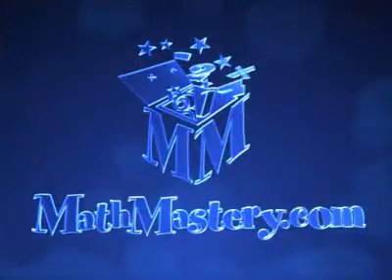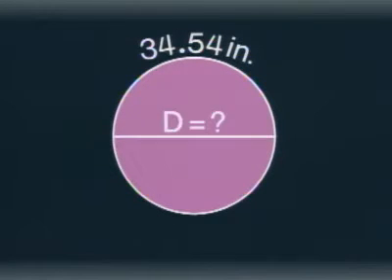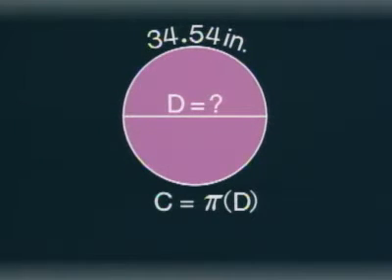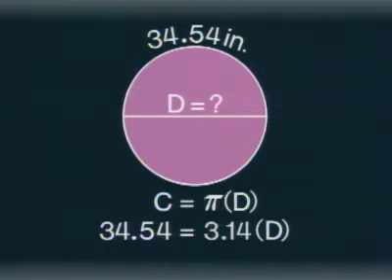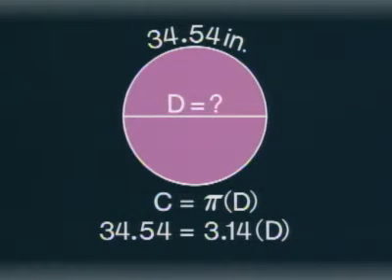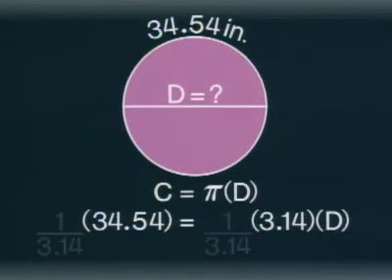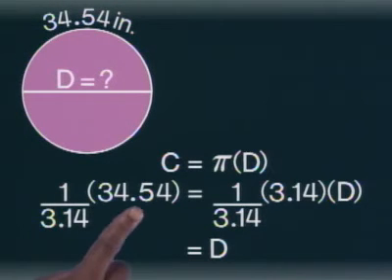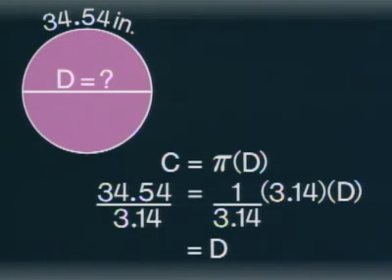Finding Diametre for students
Maths Lessons on Diameters